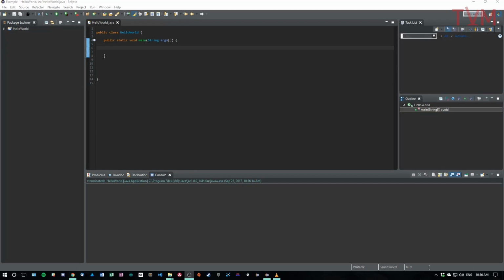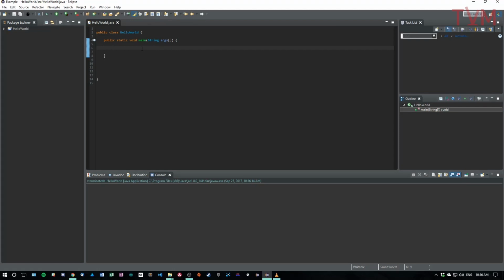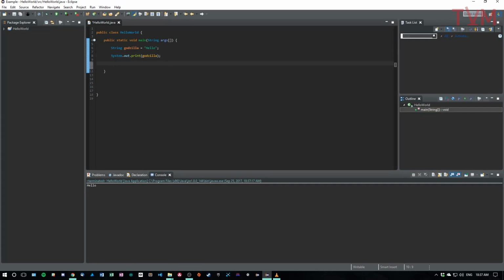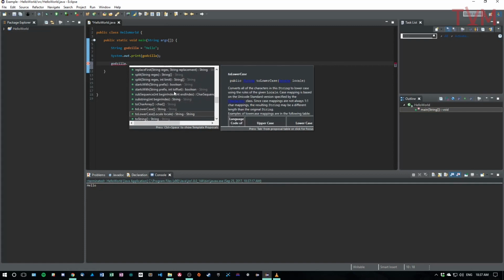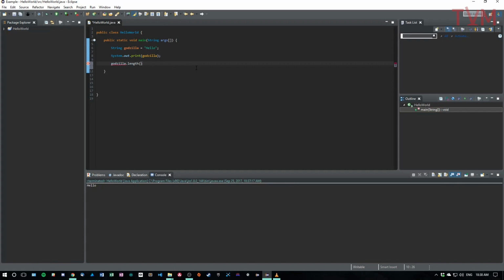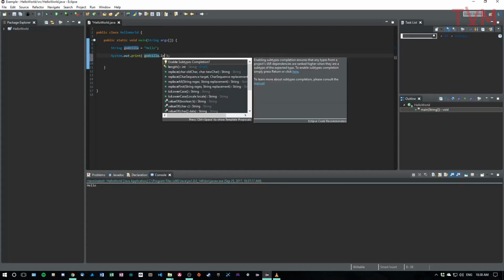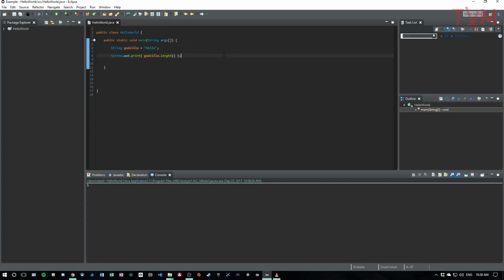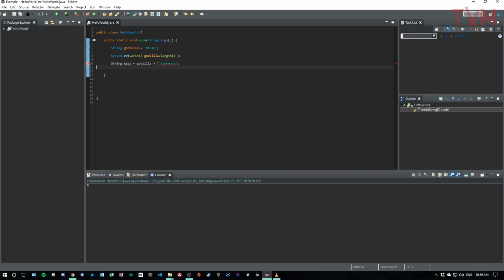Java Tutorial - Strings (COMP 202)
Learn about strings (words and sentences) in Java.